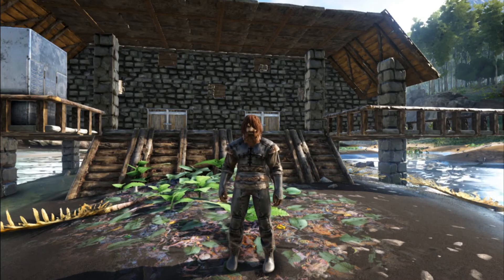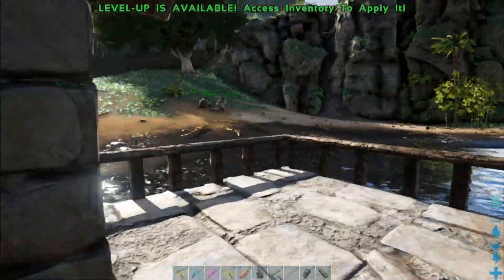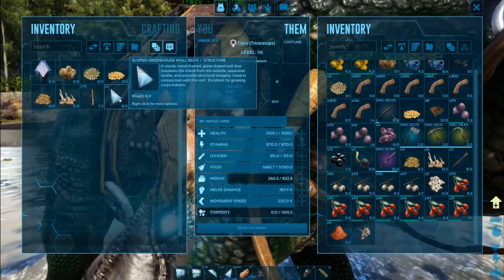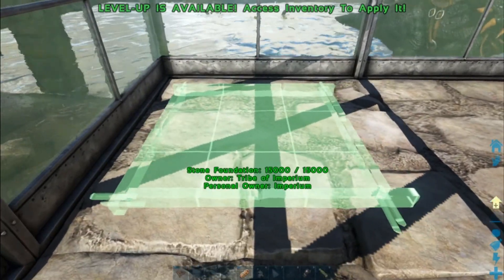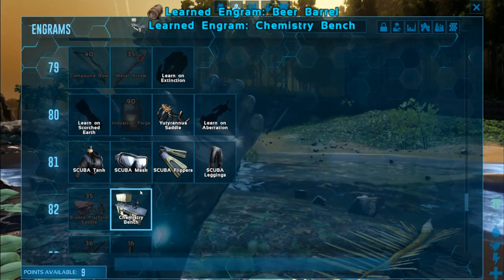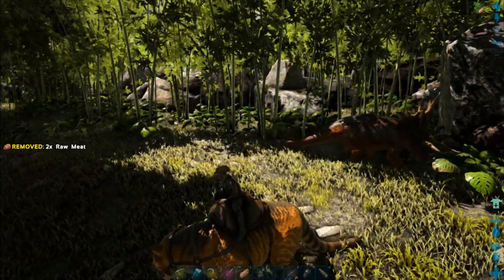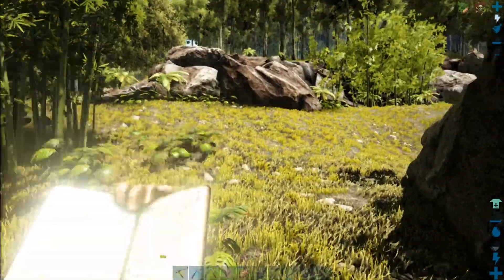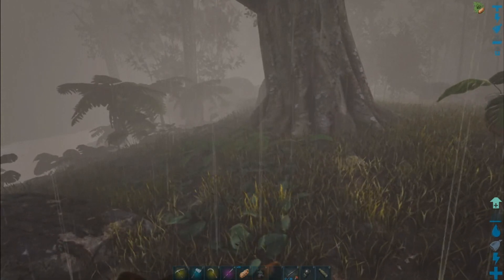Soloing ARK [15]: Kibble Farm